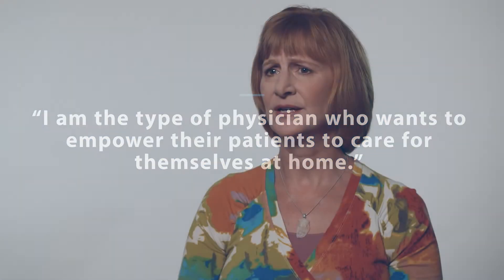Evaluating patients for a pneumatic compression device with Dr. Herbst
Empower patients to care for themselves at home. Tactile Medical is a leader in developing and marketing at-home therapy devices that treat lymphedema and chronic venous insufficiency.

Rev050318